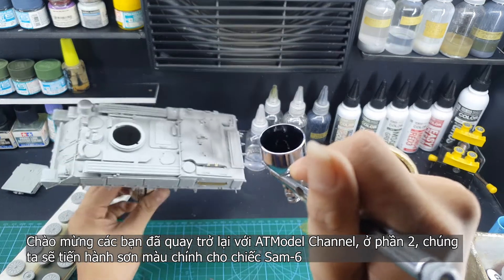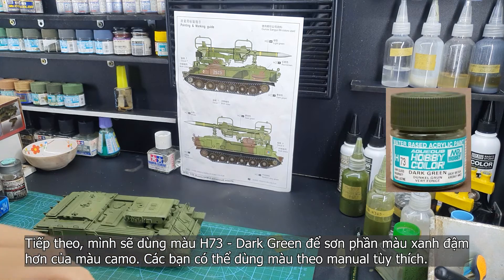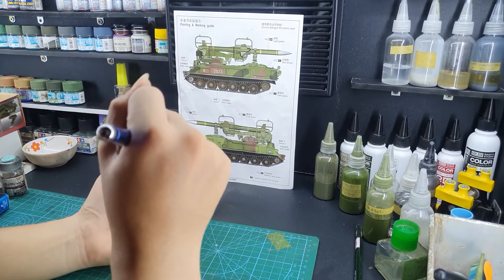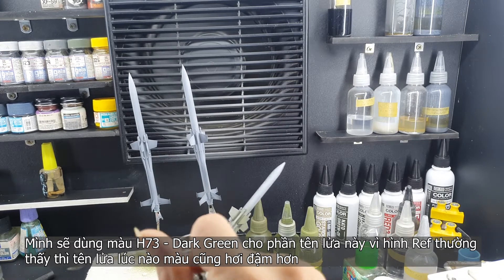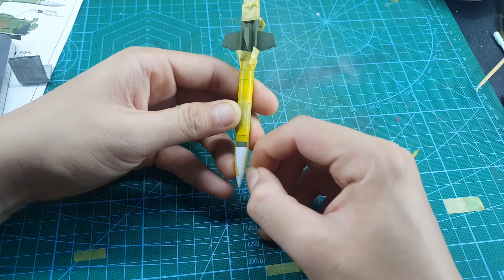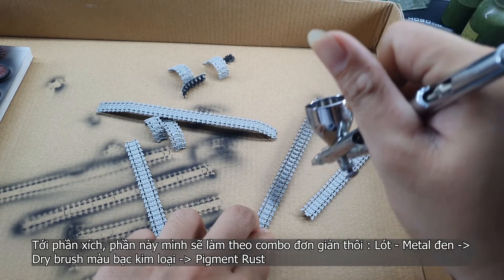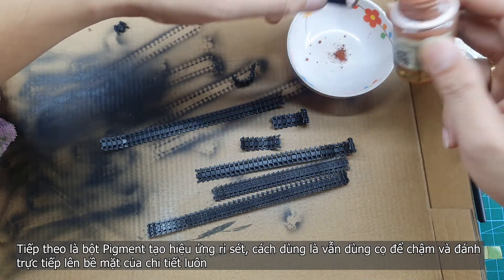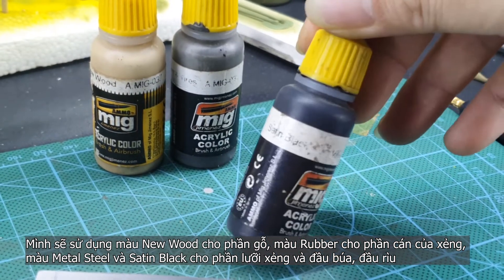Trumpeter - 1:35 SA-6 / 2K12 - Part 2 : Painting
Part 2 of Russian SAM-6 / 2K-12 Missles System Vehicles

The SAM-6, or SA-6 or sometimes it's called 2K12-Kub is the anti air missiles system. The development of the 2K12 was started after 18 July 1958 at the request of the CPSU Central Committee.

The system was set the requirements of being able to engage aerial targets flying at speeds of 420 to 600 m/s (820–1,200 kn) at altitudes of 100 to 7,000 m (330 to 23,000 ft) at ranges up to 20 km (12 mi), with a single shot kill probability of at least 0.7.